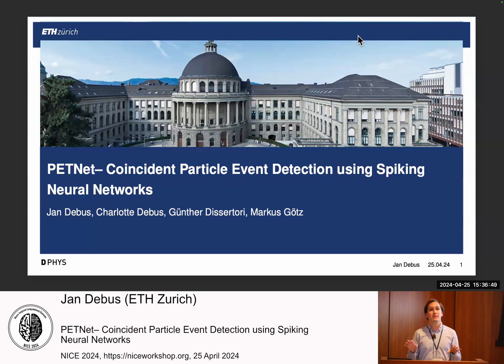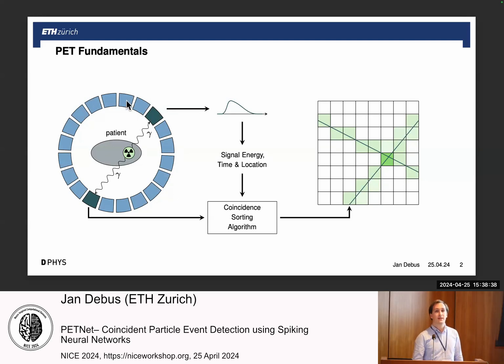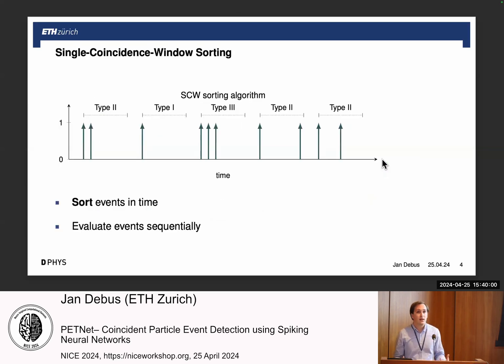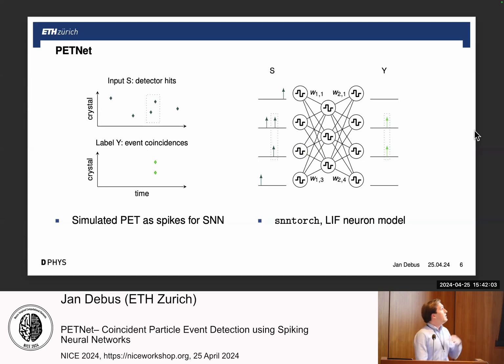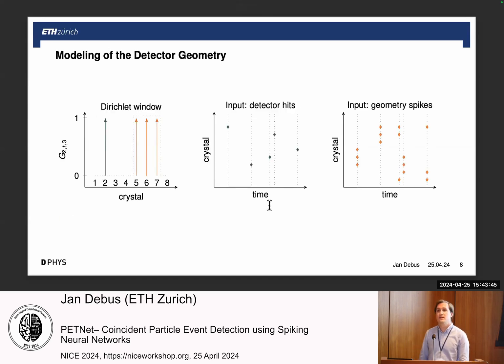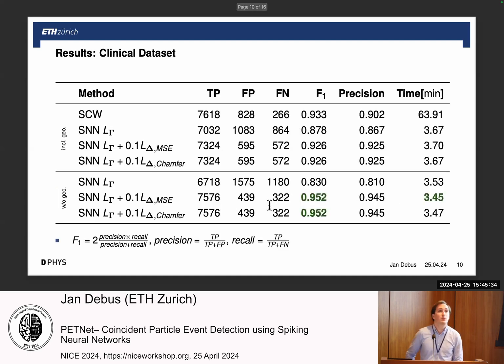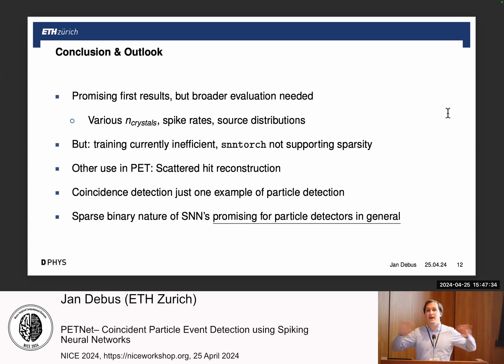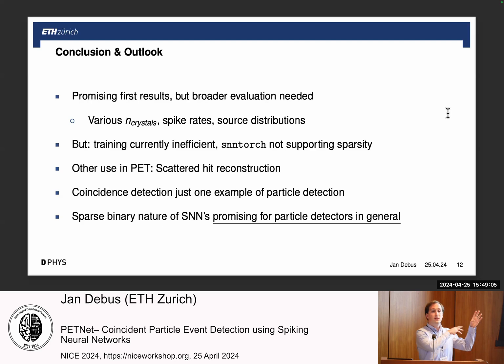36 - Jan Debus (ETH Zurich) -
PETNet– Coincident Particle Event Detection using Spiking Neural Networks